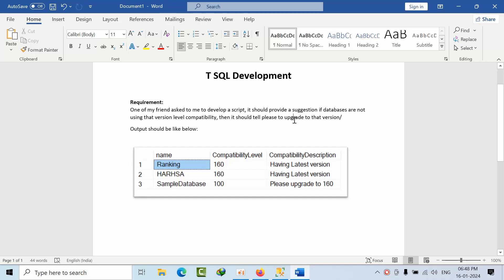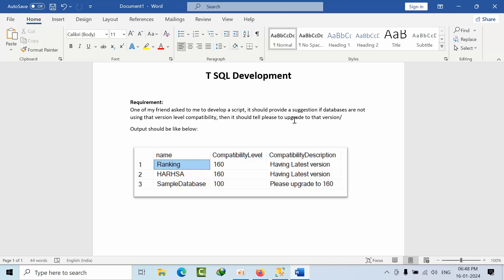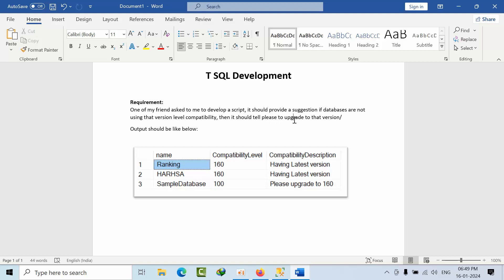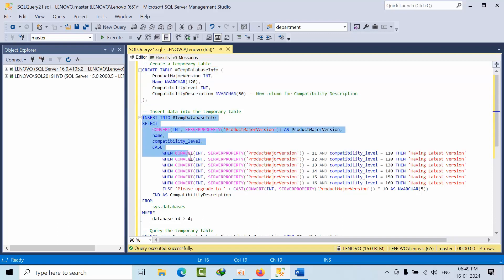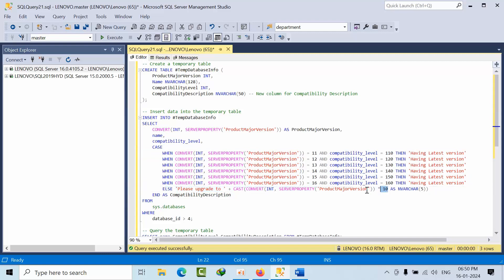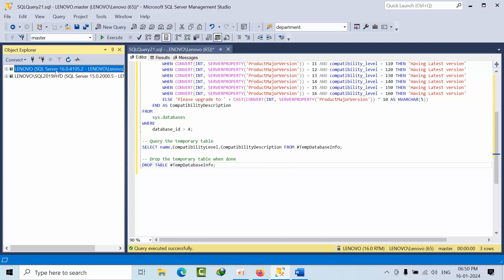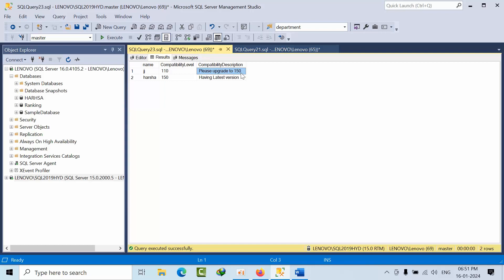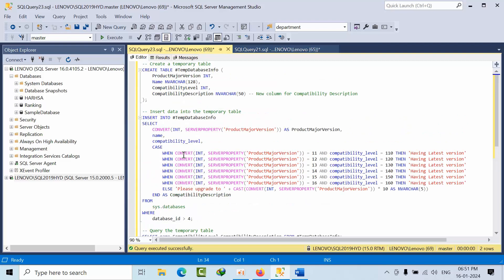T SQL Development:Ensure Database Versions and Compatibility Levels for Latest Updates